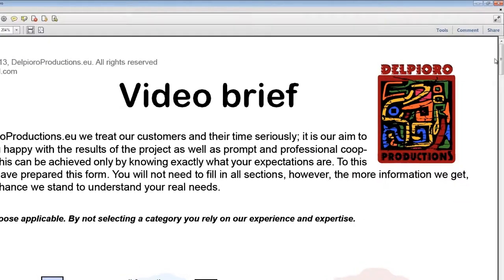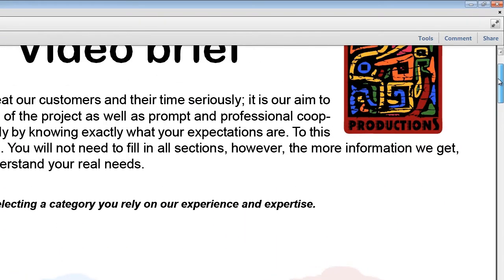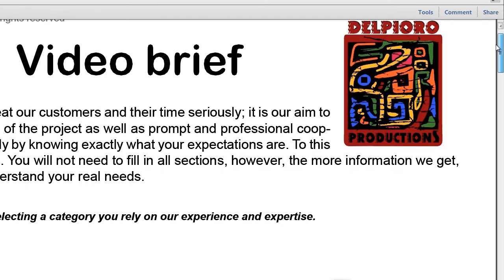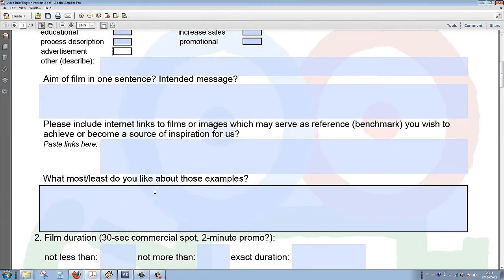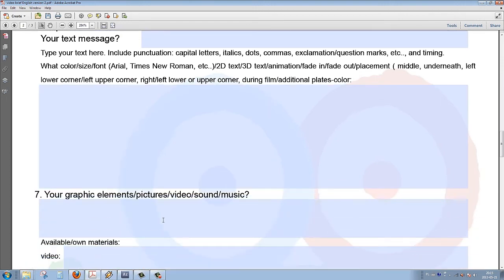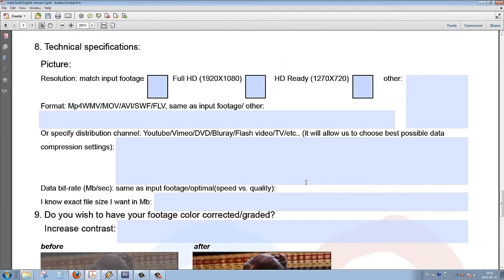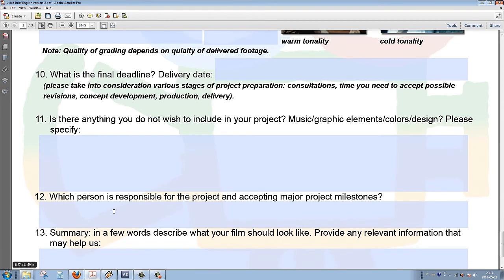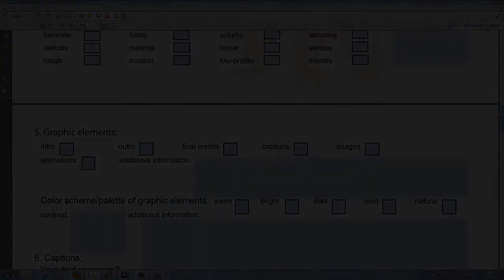Motion design brief tutorial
In this tutorial I give a brief overview on what a design brief is, what purpose it serves and go over my own design brief questionnaire, which you may find & download following the link below.

As I say in the tutorial, I will be more than happy to share the .ai file when requested on my email ( to be found on my company web page) for your personal or business use.